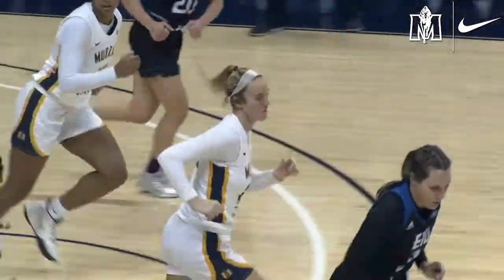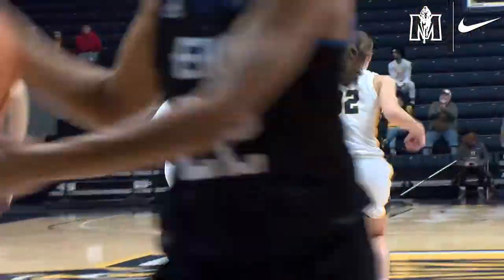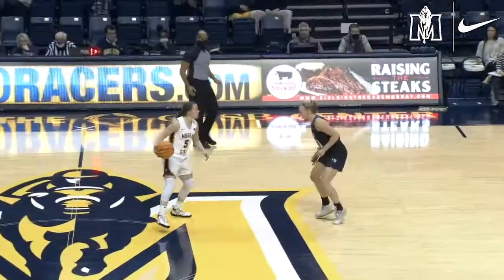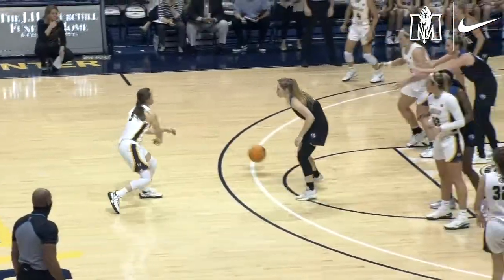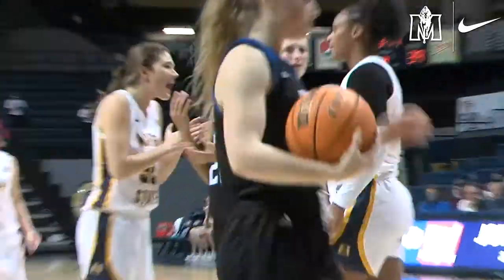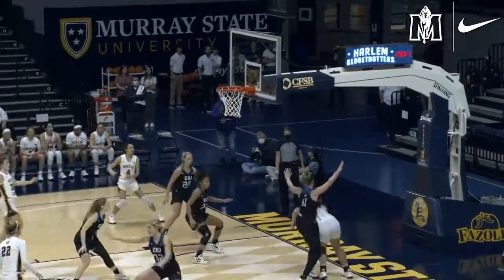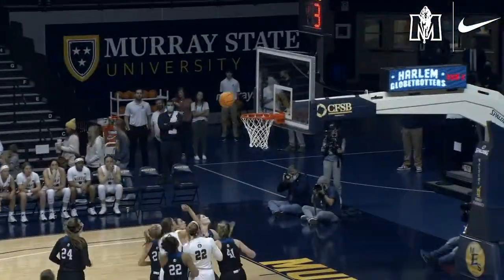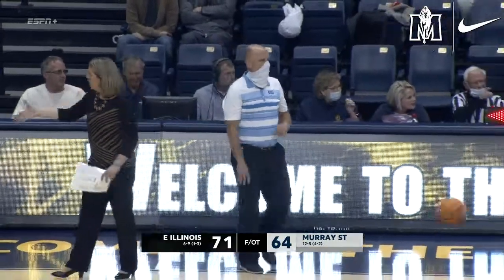Murray State vs Eastern Illinois Women's Basketball Highlights | 1-20-2022